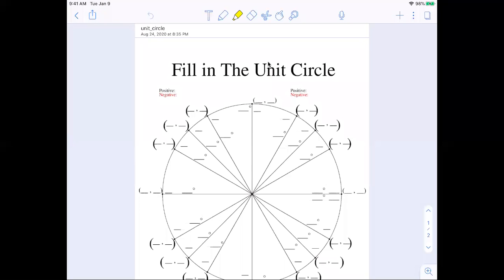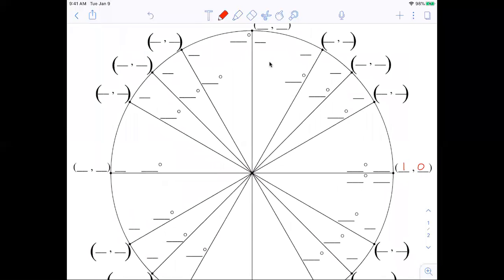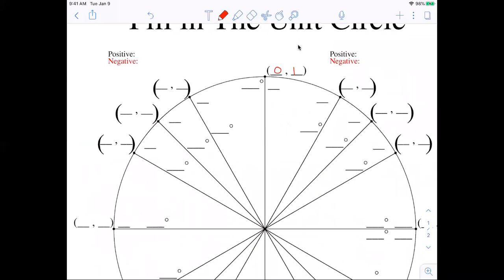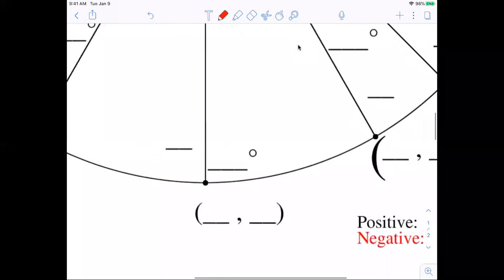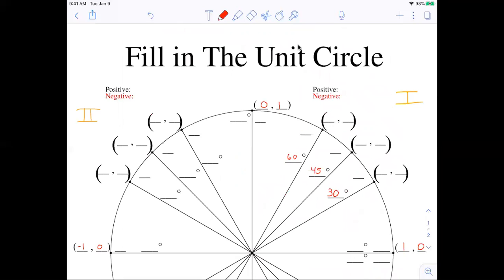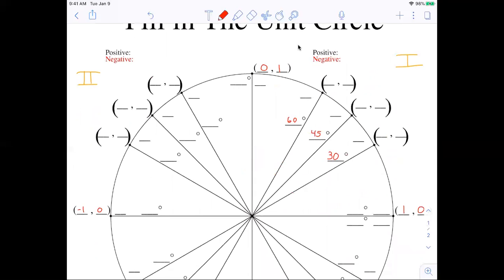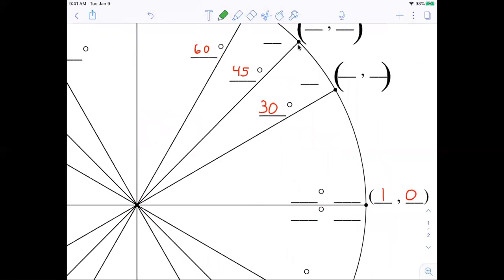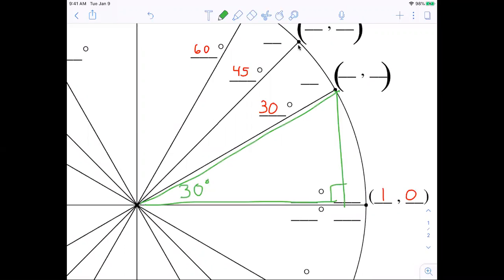Evaluate trig functions (degrees)